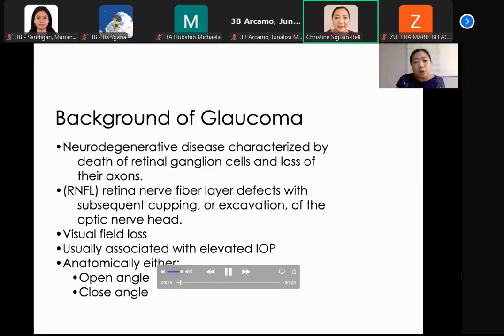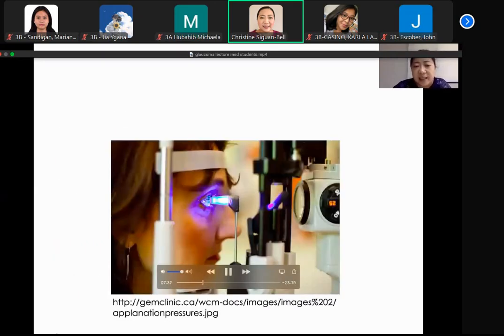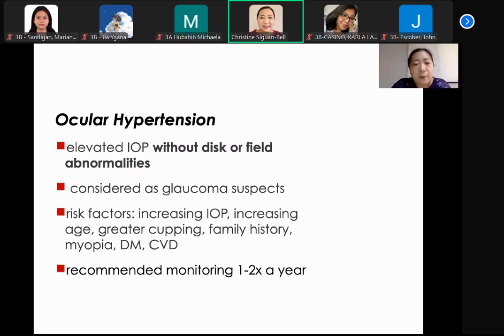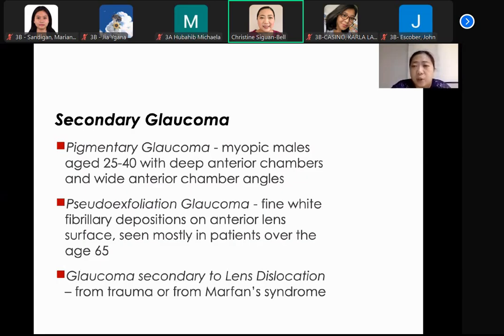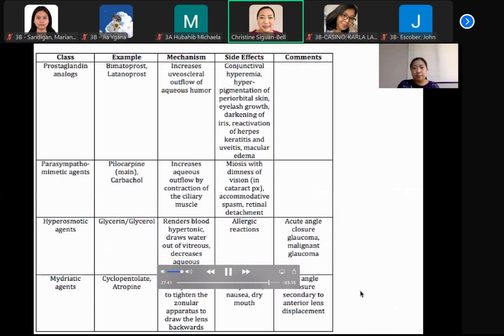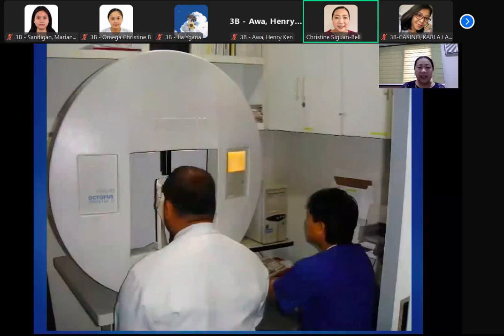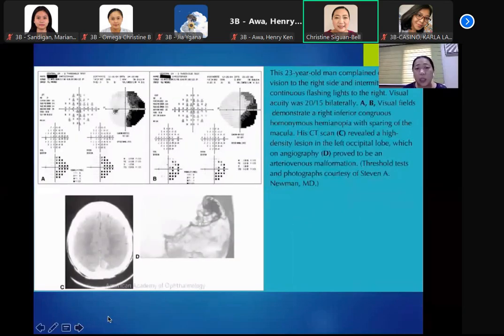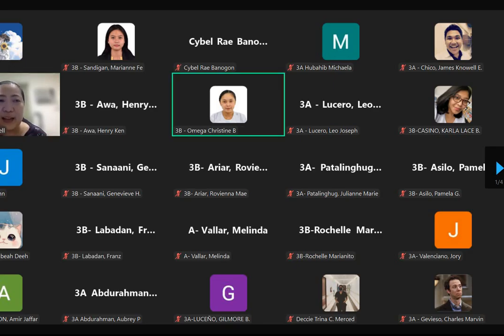Ophtha Glaucoma Lecture Dr Bell Screen 26 03 2025